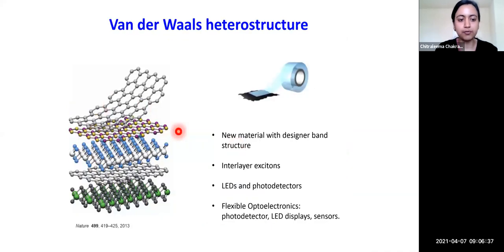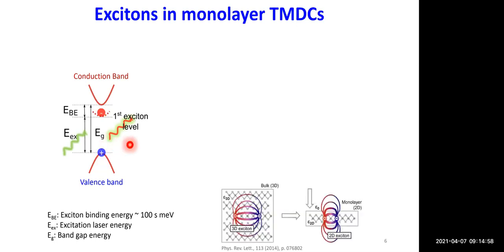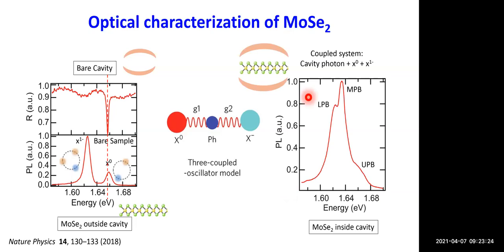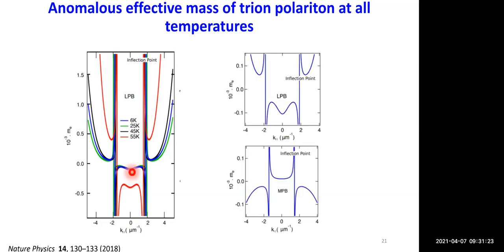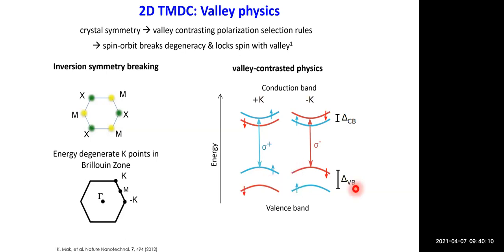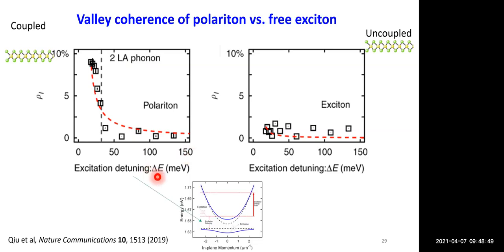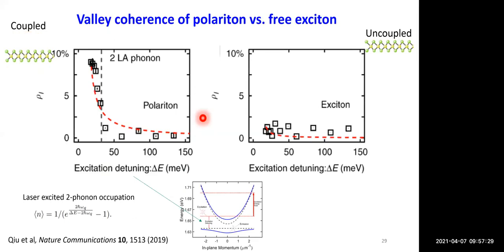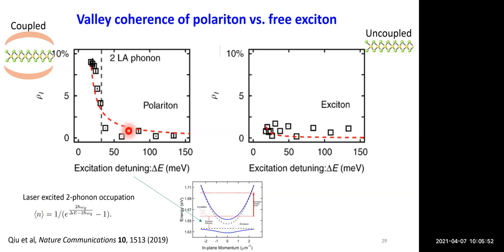Exciton-polaritons in two-dimensional transition metal dichalcogenides | Chitraleema Chakraborty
Two-dimensional transition metal dichalcogenides (TMDC) hosts strongly bound excitons owing to strong Coulomb interaction. In addition to neutral excitons, unintentional doping in the exfoliated monolayer also results in the formation of trions, the bound state of an electron and exciton. We show strong coupling between exciton and cavity photon by integrating monolayer TMDC as an active material within a planar microcavity structure. We observe an anomalous trion dispersion with negative curvature near zero in-plane momentum. Our theoretical analysis suggests the presence of electron mediated interaction between the exciton-polariton and the trion-polariton in the microcavity. 2D TMDCs can be associated with an additional quantum degree of freedom known as valleys which can be optically accessed via polarization state of excited photons. In this talk, I will also discuss how we have used valley exciton-polaritons to circumvent intervalley dephasing and preserve finite valley coherence at room temperature. Our work suggests a pathway for studying interesting regimes in quantum many-body physics yielding possible new phases of quantum matter and room temperature valley-polaritonic devices.